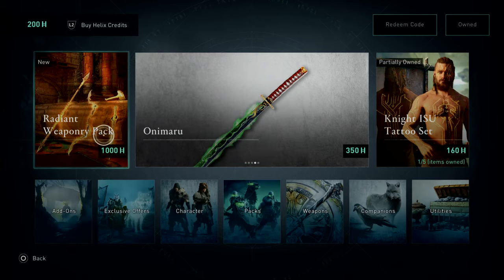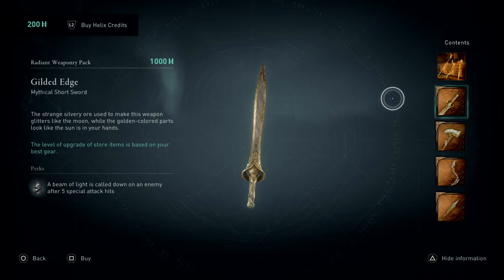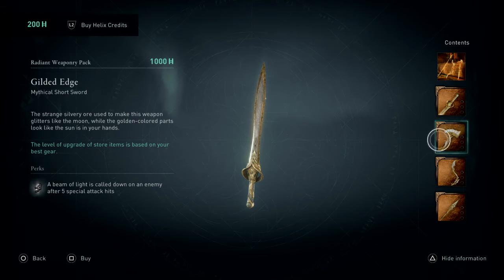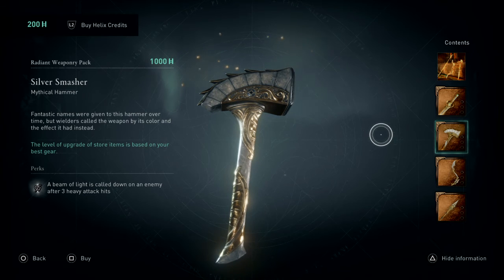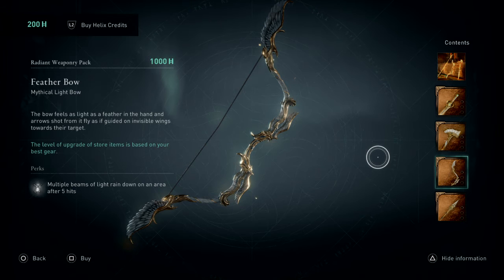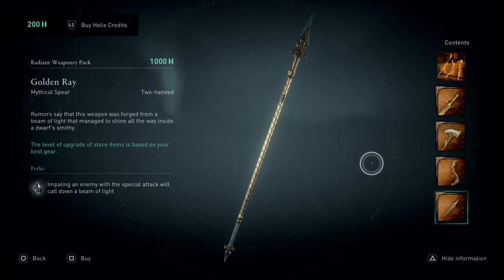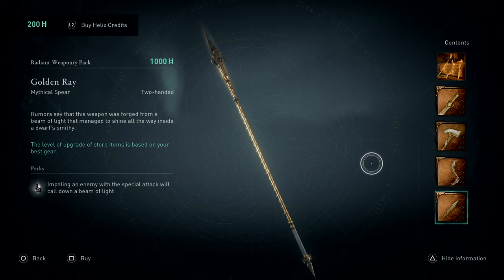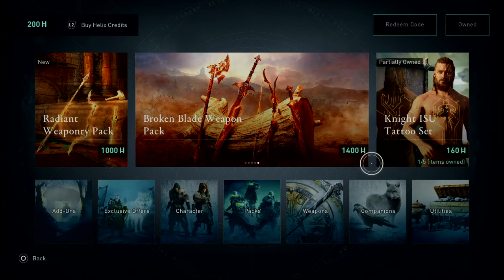Assassin's Creed® Valhalla | Radiant Weaponry Pack is it Woeth it??? ✨🗡🔨🏹✨